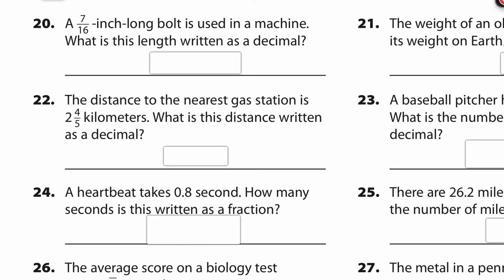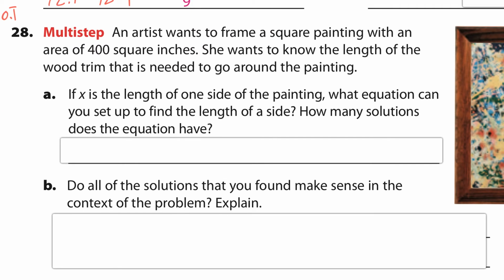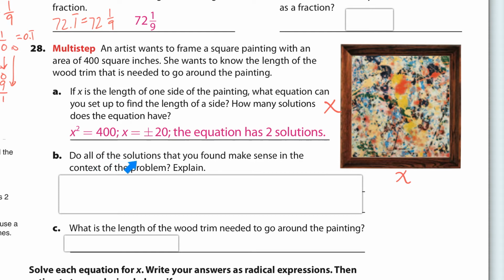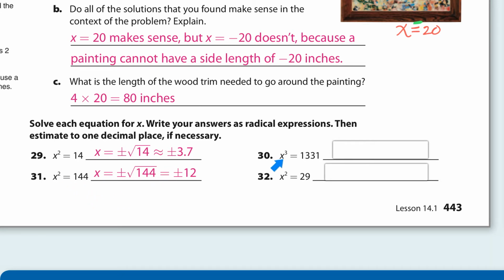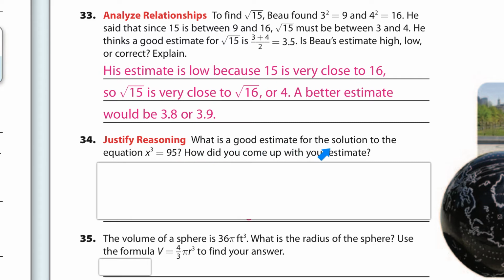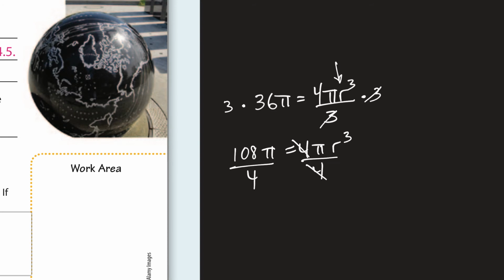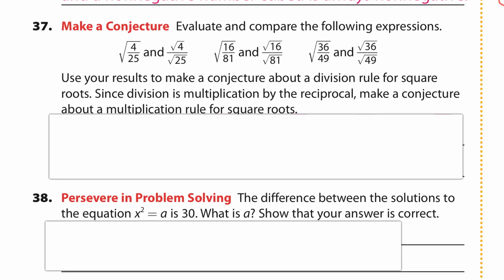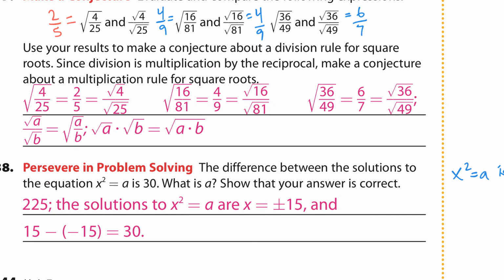Rational and Irrational Numbers Lesson 14.1 Independent Practice